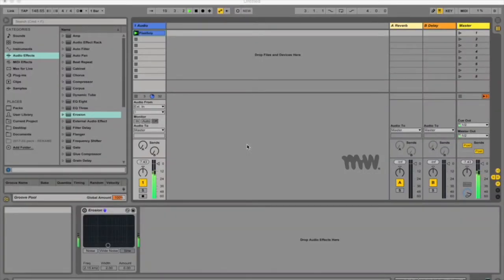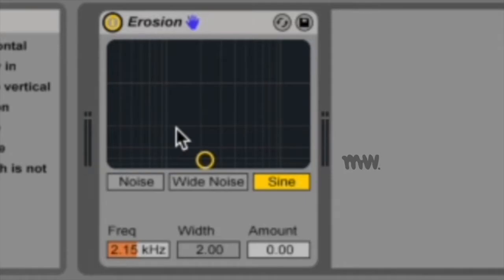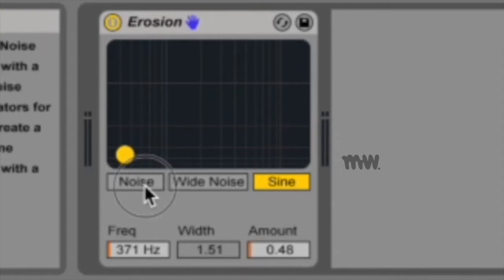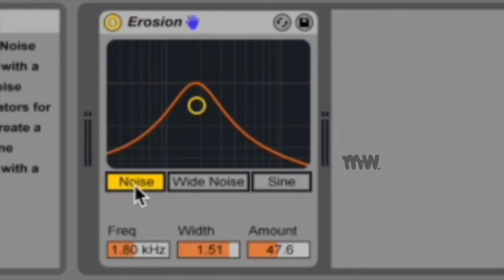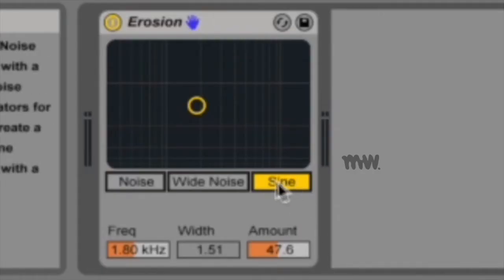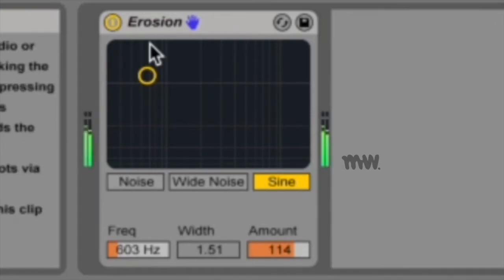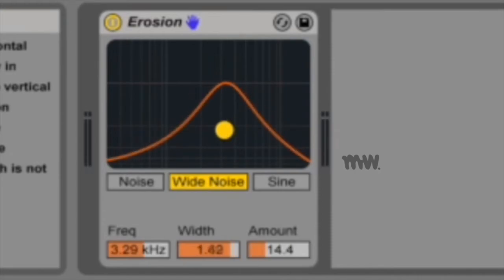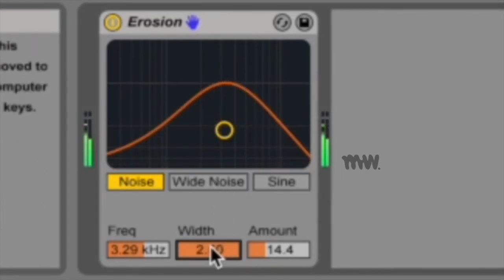Erosion // Audio Effect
Erode and modulate your audio with the Erosion Audio Effect to give it a rough, distorted-like or frequency specific resonant crushed type sound. You have Noise, Wide Noise and Sine options and I go through all of these and show you how to use Erosion to control your audio and get the sound you want.

0:26 Hear the effect of Erosion
1:02 Layout of Erosion
1:57 Sine modulation
2:43 Noise and Wide Noise modulation
3:32 When to use Erosion

Learn about all Audio Effects as I teach through all of them that are available in Ableton Live. These audio effects are also available in other DAWs so don't feel left out if you don't use ableton!

Maike Watson - Pixelboy (was written for an app)